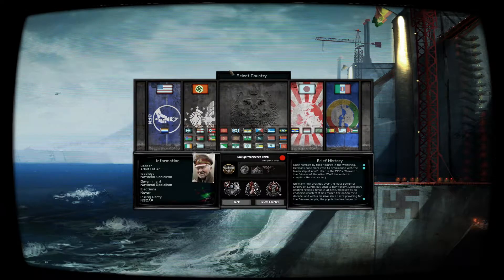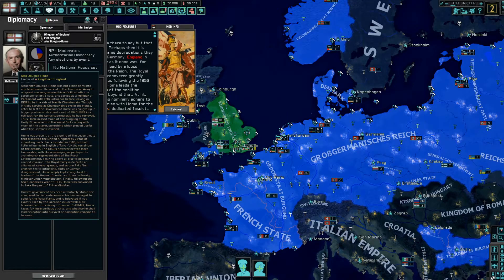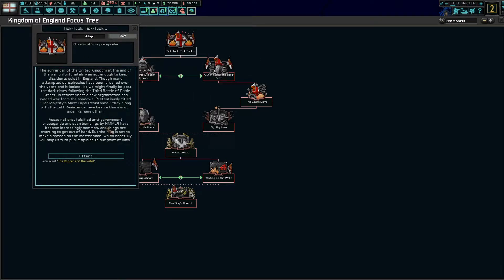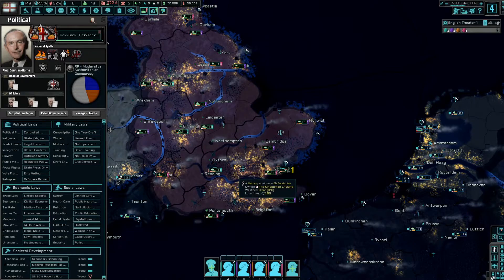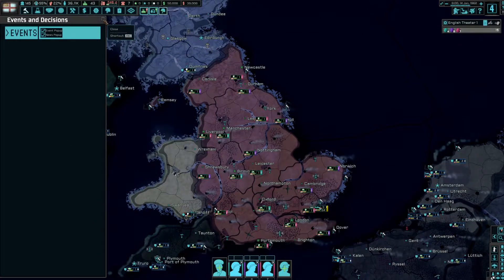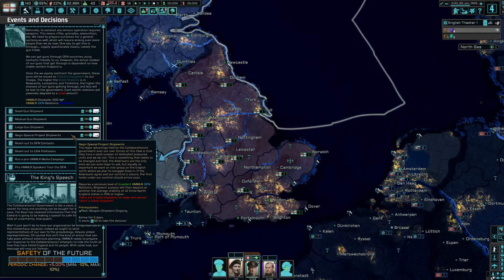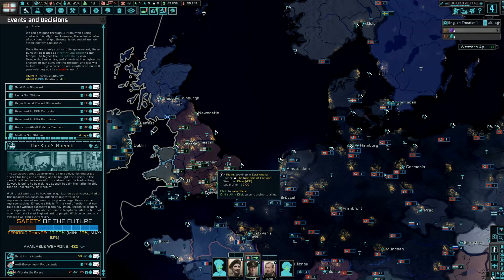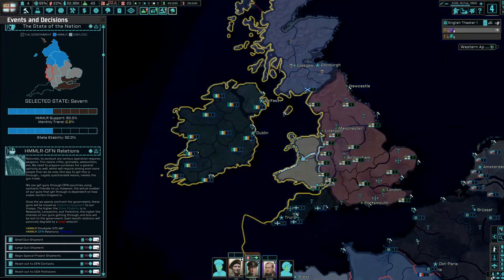Her Majesty's Most Loyal Resistance - Episode 01 | Hearts of Iron IV - The New Order (mod)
Alternate history overhaul mod for Hearts of Iron IV.  The year is 1962, it's been over 20 years since an axis victory in WW2. The German Reich reigns supreme from the Atlantic sea to the once great city of Moscow. But all is not well in the Reich...

Complete geographical, political, economical and military overhaul of HOI IV with fantastic world building and story rich content for many nations.

I've just started streaming and appreciate any and all constructive feedback.